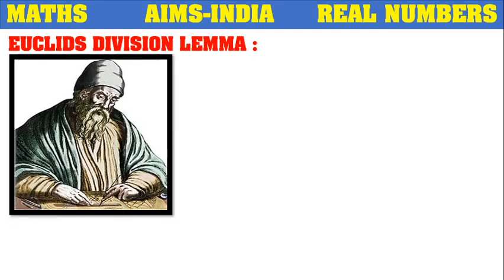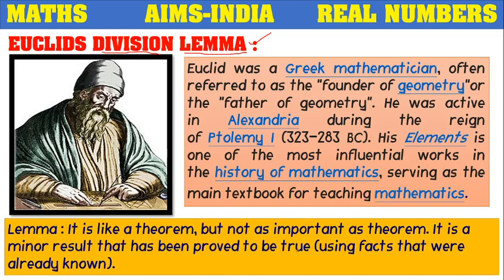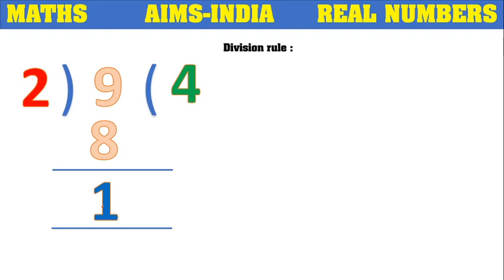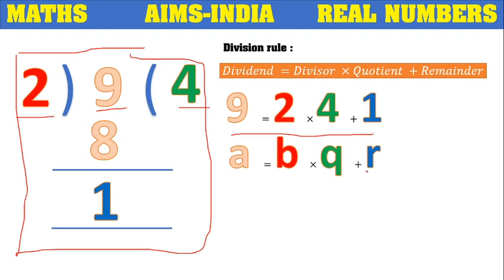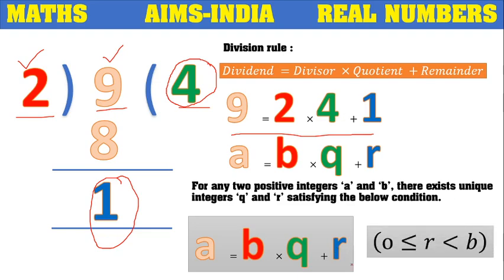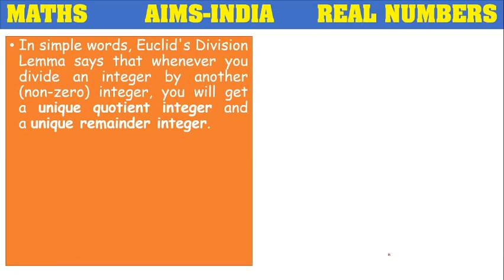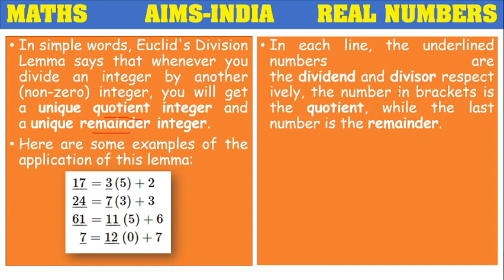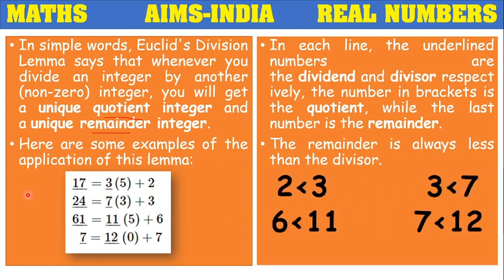REAL NUMBERS | PART02 | IIT-JEE | FOUNDATION | AIMS-INDIA